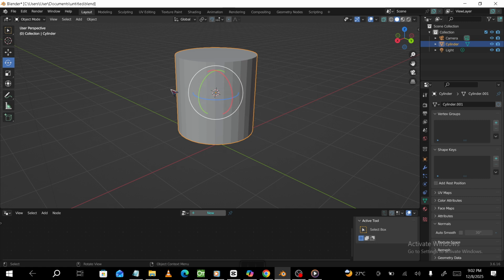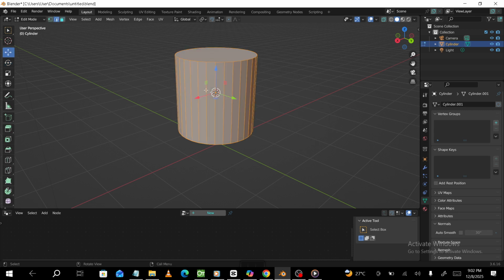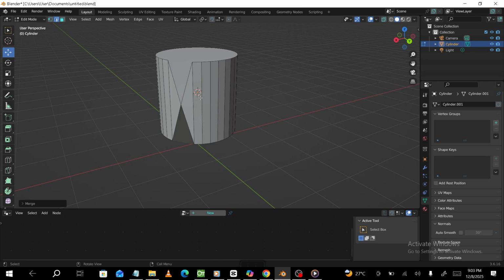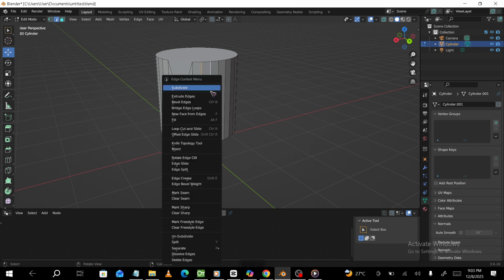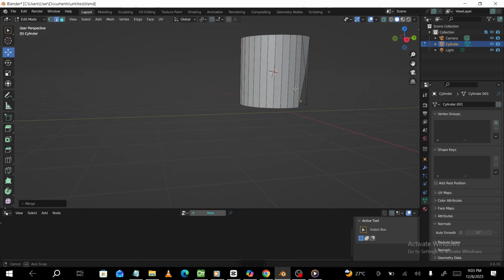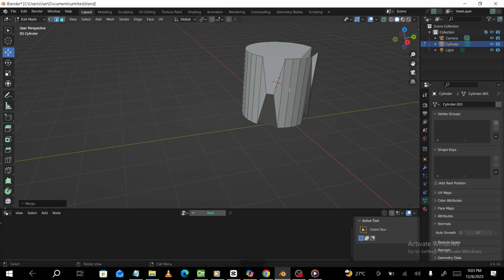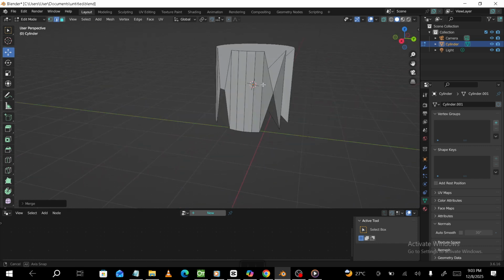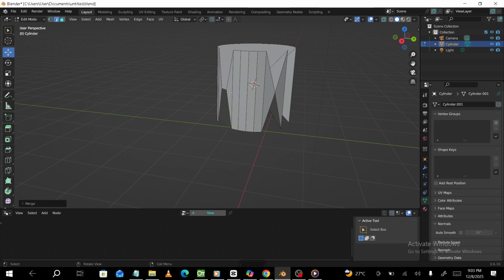How to Merge Vertices in Blender 2026 (Simple Step)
how to merge vertices in Blender to clean up your mesh and improve geometry. In this updated 2026 tutorial, I’ll show you the different ways to merge vertices in Edit Mode, including merge at center, merge at last, and merge by distance.

You’ll learn when to use each merge option, how to remove duplicate vertices, and how to fix common mesh issues caused by overlapping or unconnected vertices. This is essential for 3D modeling, sculpting, and preparing models for animation or export.